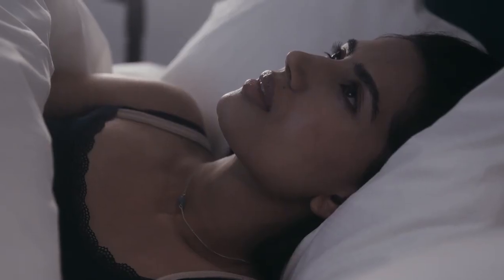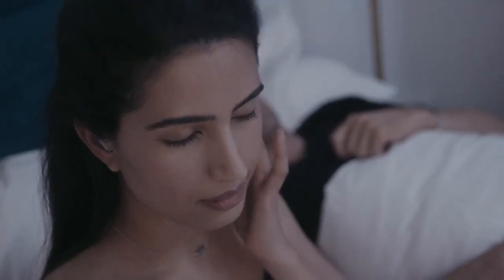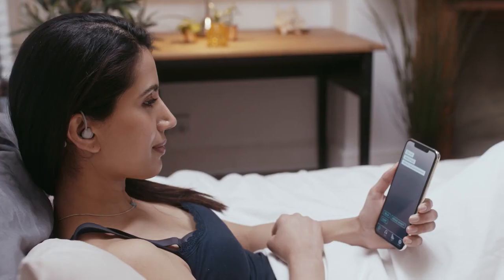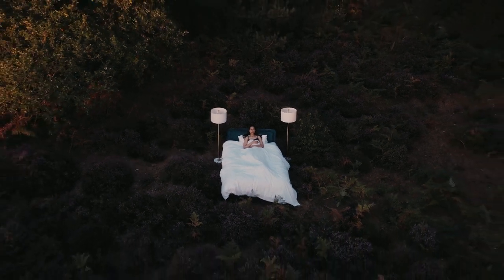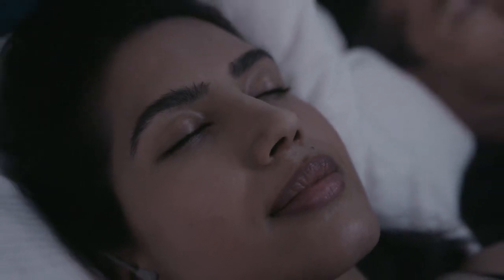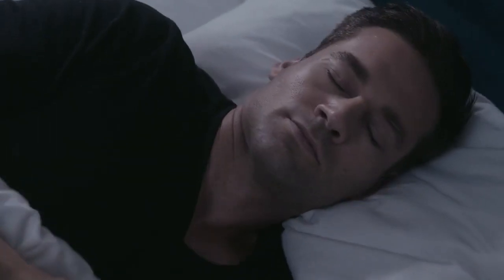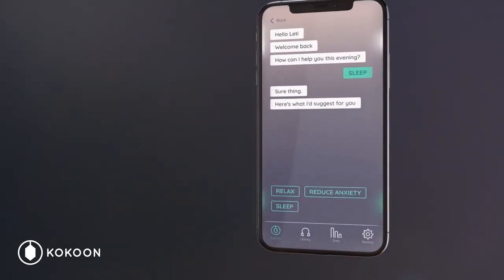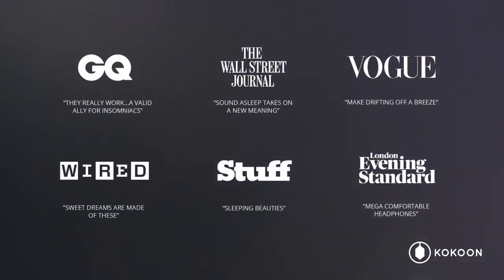Gadgets - Sleep Aids - Introducing NightBuds by Kokoon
NightBuds are comfortable, sleep sensing headphones that empower you to understand and take back control of your sleep.

At Kokoon we believe in helping the world get better sleep and relaxation and we have been doing this for the past 6 years with our Kokoon Sleep Headphones, shipping over 30,000 headphones worldwide and helping over 1 million sleeps. Our latest product, NightBuds is the culmination of many years of development, incorporating all the customer feedback and insights we’ve built over the years.

Nightbuds by Kokoon are tiny, sleep sensing headphones, that work with our new integrated app to intelligently look after your sleep. Developed with sleep scientists, the NightBuds experience moves away from the tired, outdated approach of simply tracking how much sleep you get, and moves to a more holistic approach; focusing on your sleep quality and ensuring you feel your best for the day ahead.